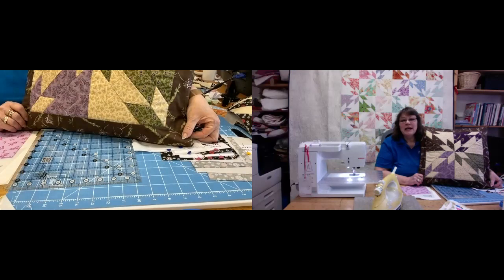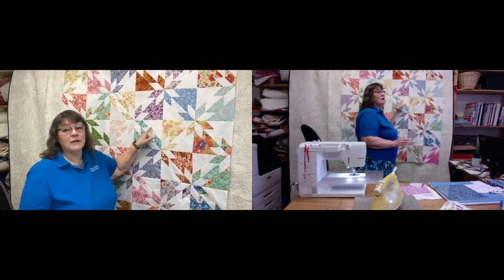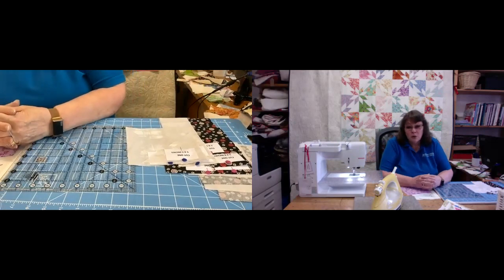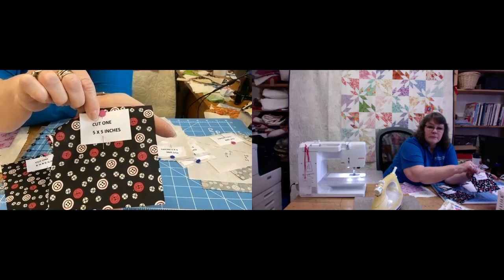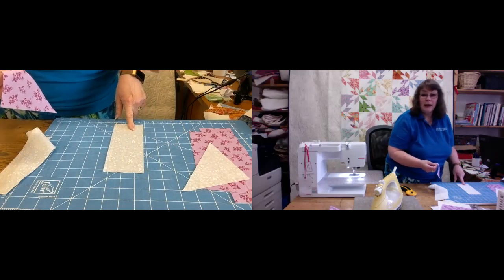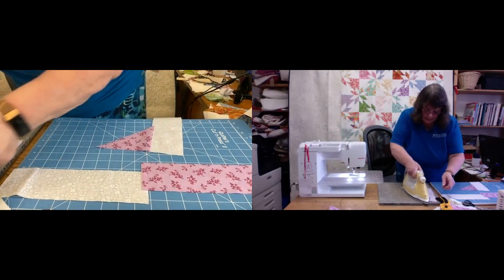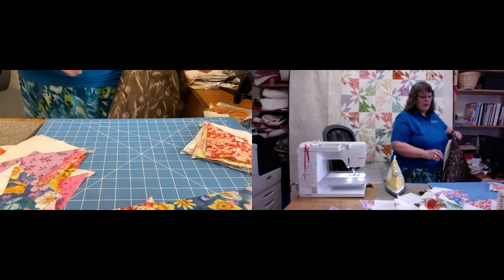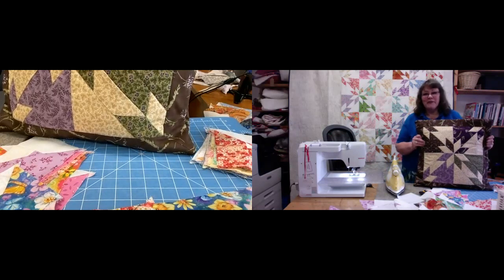Demo 21/05/2021- Simplified Hunter’s Star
In this demo we’re going back to traditional quilt blocks and Wendy shows you how to create a truly stunning quilt using the Hunter’s Star block. As always Wendy shows you how to simplify the construction of this block to guarantee minimal waste and accuracy every time. This block initially looks super complicated to construct but through Wendy’s clear instruction who isn’t keen to get going to create their own fabulous quilt? It’s just which fabric to chose.